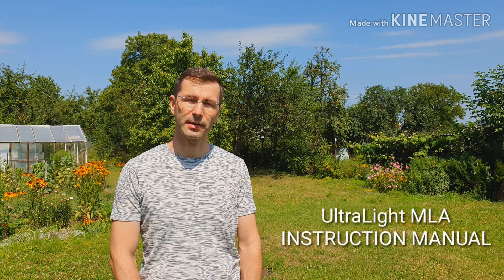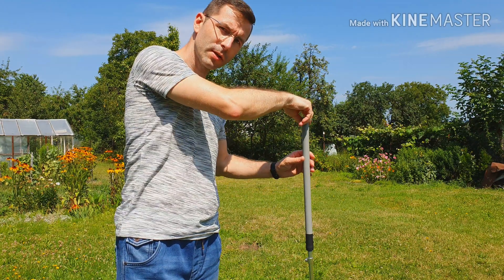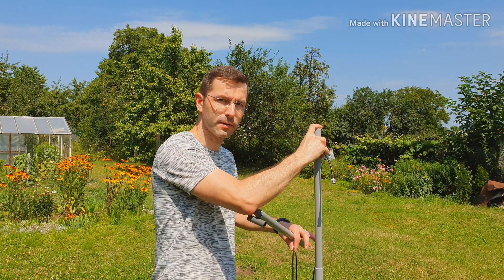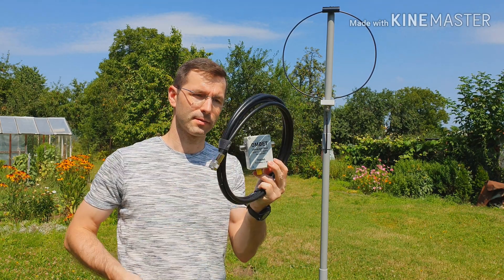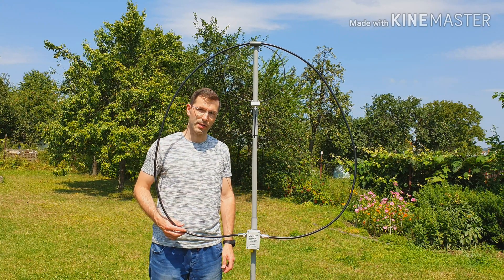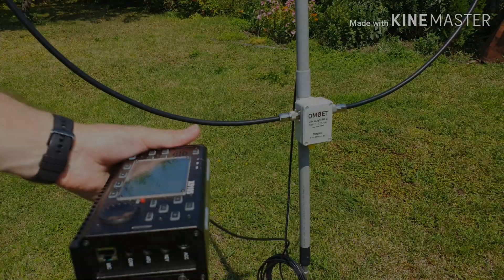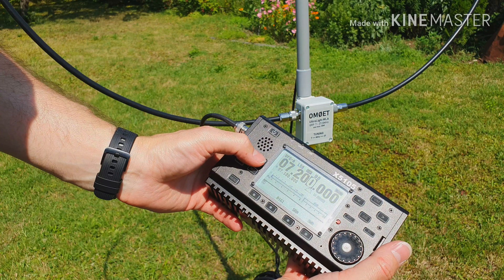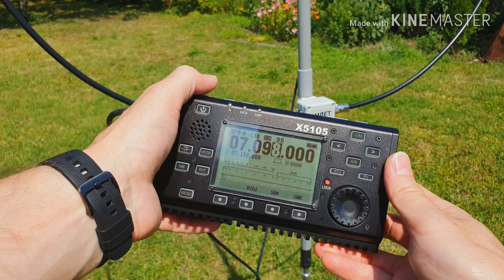UltraLight MLA - How to assemble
This is an Instruction Manual of the UltraLight Magnetic Loop Antennas. Good luck with your new antenna and 73 🙋‍♂️ Paul OM0ET